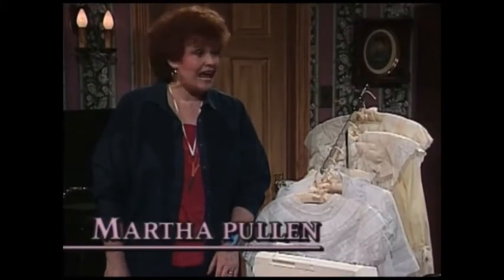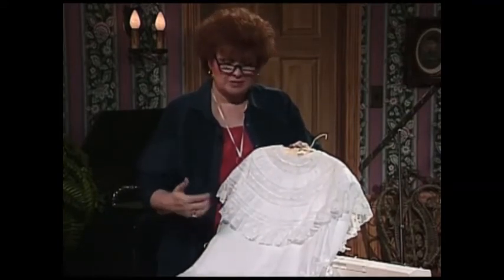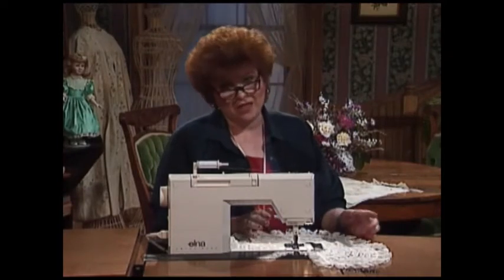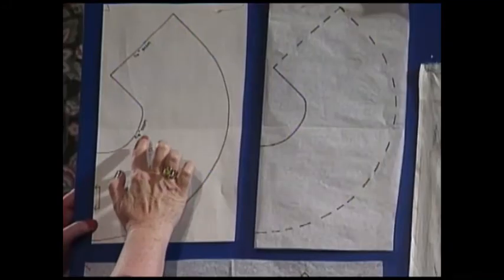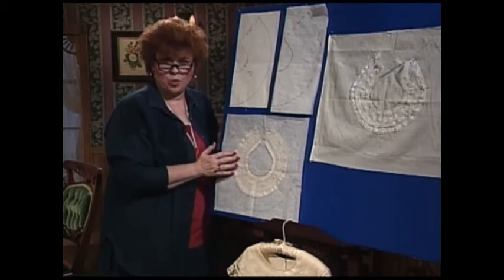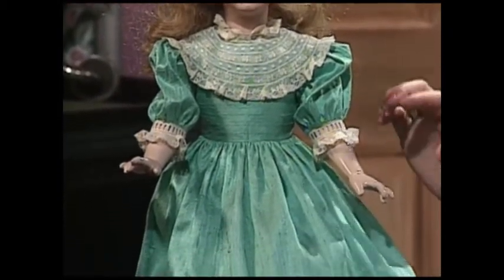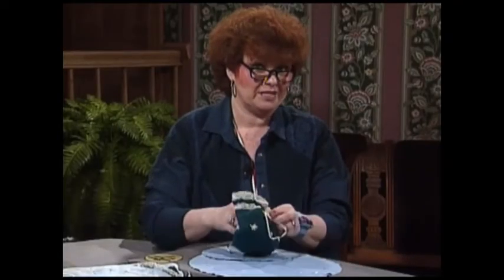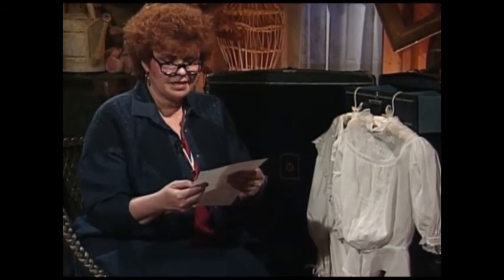Martha's Sewing Room: Lace Portrait Collar (110)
On this episode of "Martha's Sewing Room," Martha Pullen shows how to create a portrait lace quilt square, a lace portrait collar doll dress and an heirloom jewelry bag. Vintage clothing is also featured. Episode Number: 110

Time stamps:
00:00 - Intro
00:24 - Welcome
04:04 - Technique: Lace Portrait Collar
06:13 - Quilt Square: Circular Lace
14:28 - Home Decorating: Portrait Lace Pillow with Silk Ribbon Embellishment
16:57 - Doll Dressing: Silk Portrait Collar Dress
20:13 - Craft Idea: Jewelry Bag
22:27 - Grandmother's Trunk
23:22 - Sewing from the Heart
24:53 - Credits